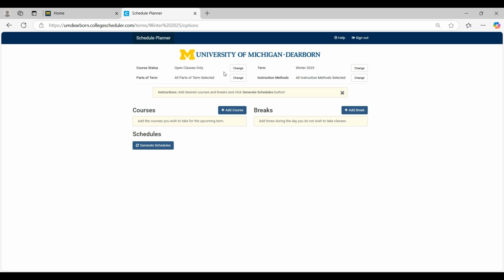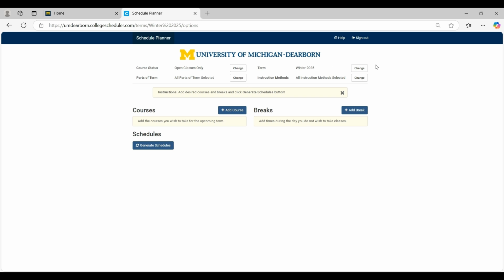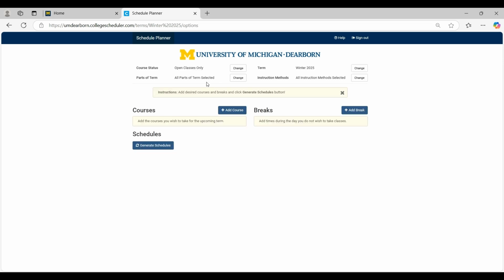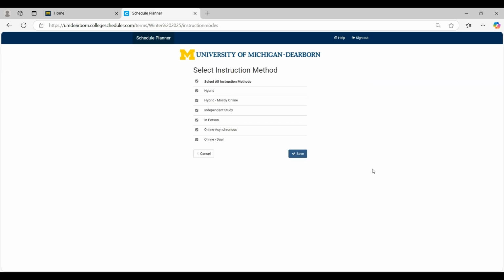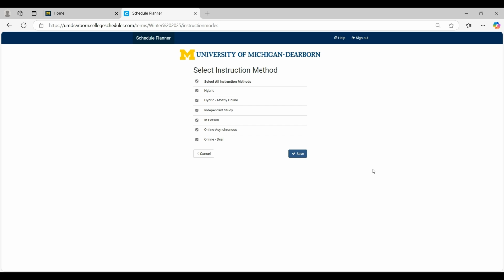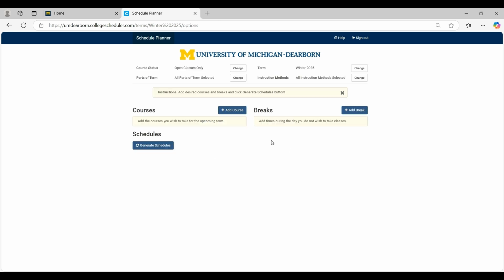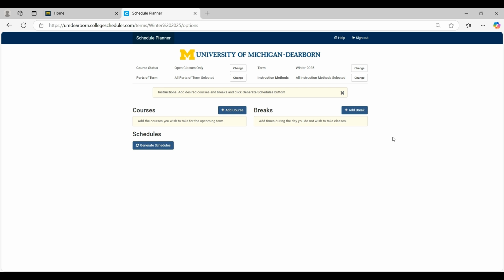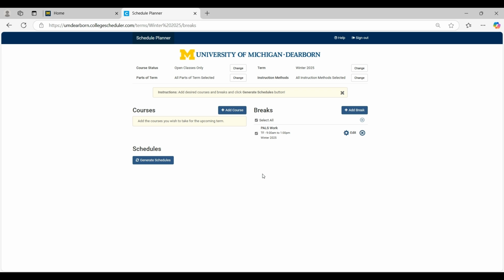Navigating Schedule Planner's Headers